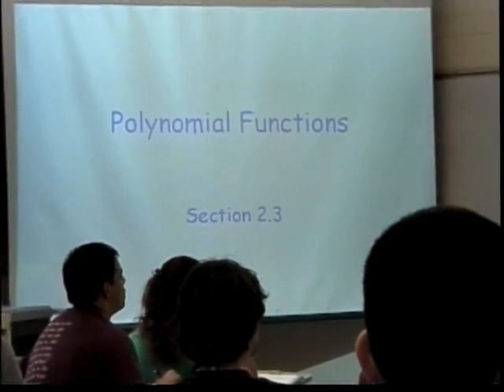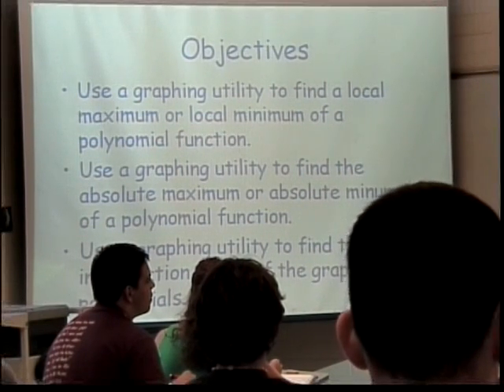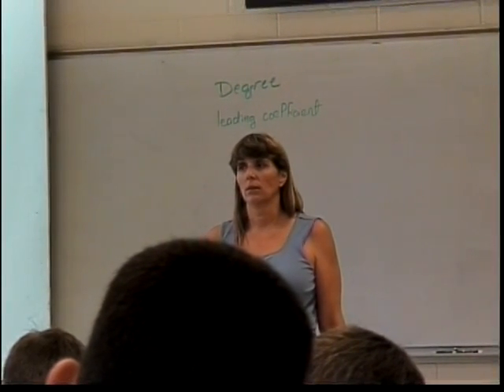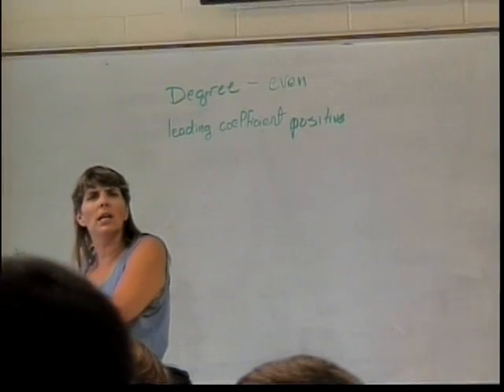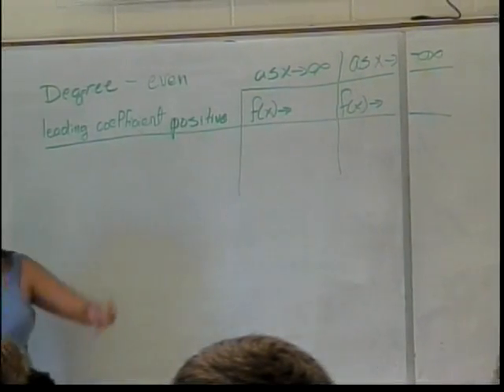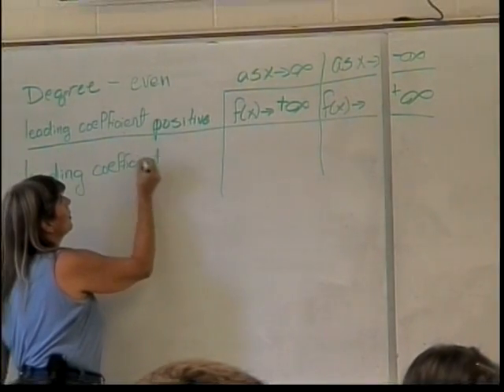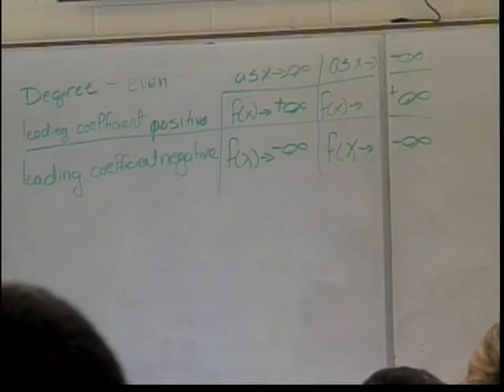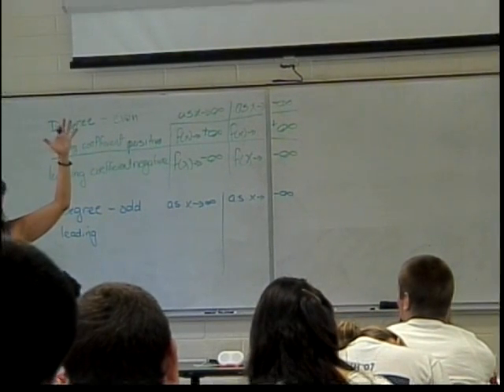Polynomial Functions (part 1)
This is the lecture on polynomial functions.